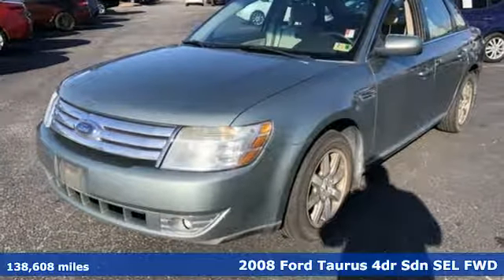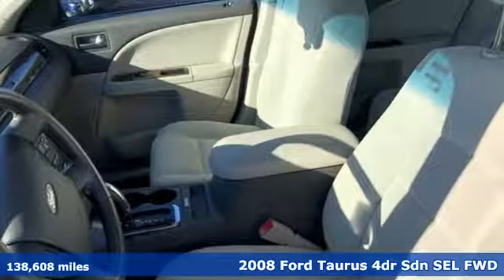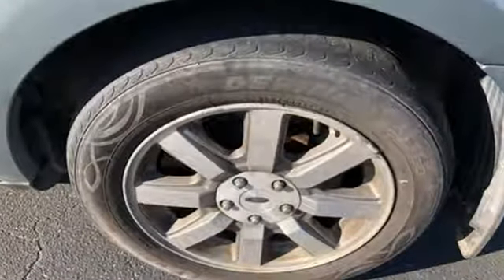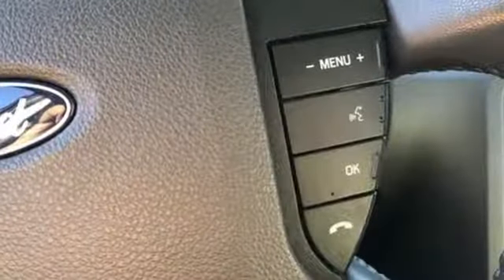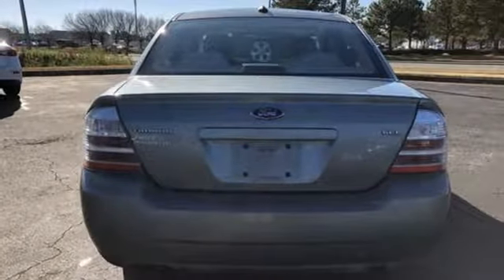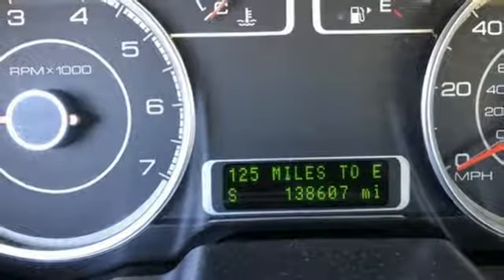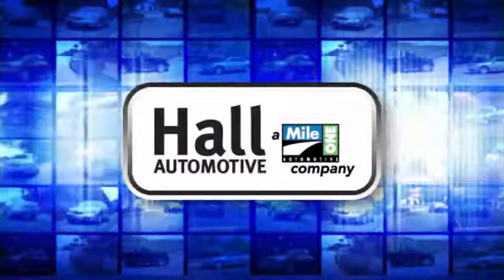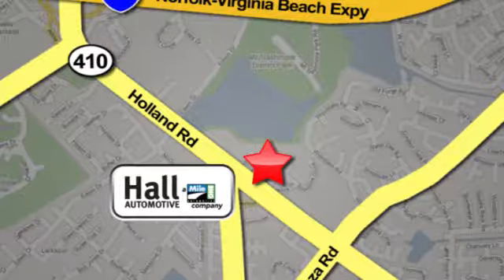Used 2008 Ford Taurus Virginia Beach VA Norfolk, VA 1090016A - SOLD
Year: 2008
Make: Ford
Model: Taurus
Trim: SEL
Engine: Duratec 3.5L V6
Transmission: 6-Speed Automatic
Color: Green
Interior: Black
Mileage: 138608
Stock #: 1090016A
VIN: 1FAHP24W58G158187
JUST ARRIVED. PENDING INSPECTION. VALUE LINE VEHICLE! Clean CARFAX. Green 2008 Ford Taurus SEL FWD 6-Speed Automatic Duratec 3.5L V6brbrRecent Arrival! 18/28 City/Highway MPGbrbrAwards:br * 2008 KBB.com Brand Image Awardsbrbrbr*Every Internet Price includes current applicable dealer discounts. Your additional costs are sales tax, tag and title fees for the state in which the vehicle will be registered, any dealer-installed options (if applicable) and a $699 dealer processing fee (Virginia, North Carolina). Prices are subject to change, and prior sales are excluded. While every reasonable effort is made to ensure the accuracy of this information, we are not responsible for any errors or omissions contained on these pages. Please verify any information in question with the dealer.

Address:
4372 Holland Rd